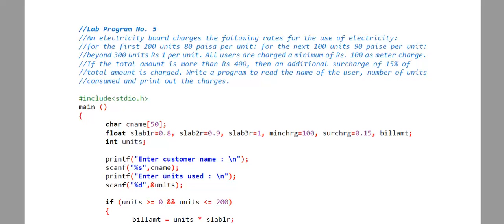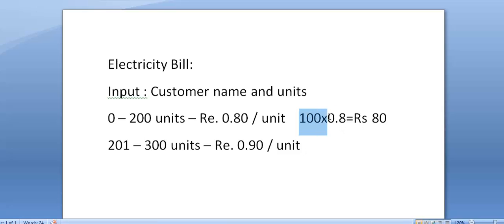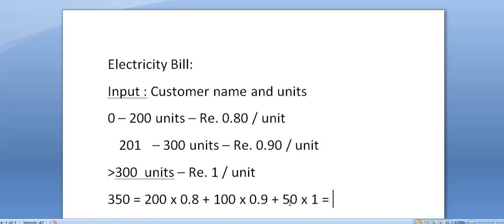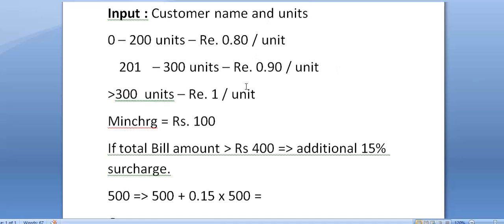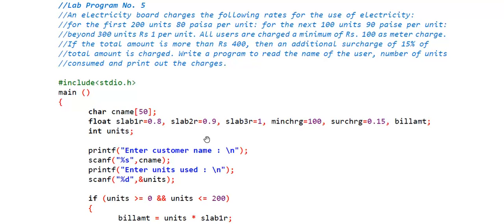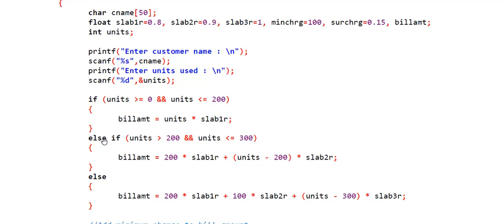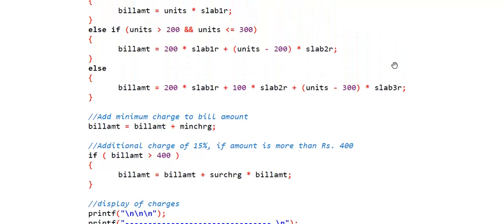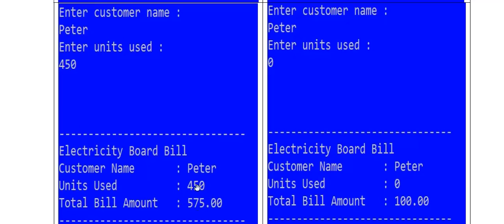JCE CSE Computer Programming Laboratory 18CPL27 (E Div) Lab Program 5.1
Lab Program No. 5 - Electricity Bill Generation.